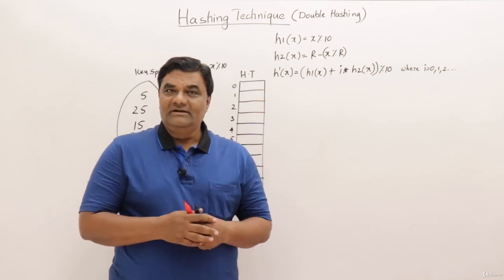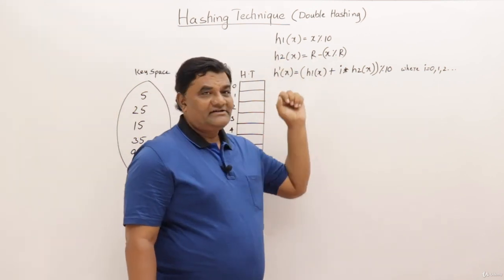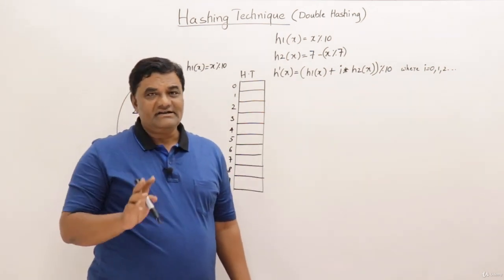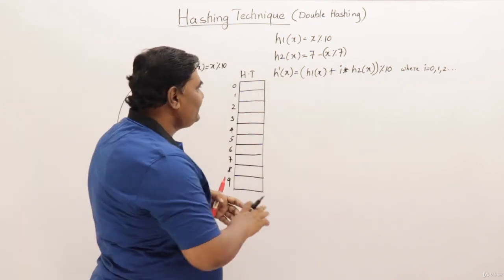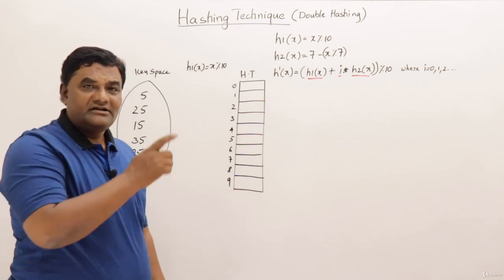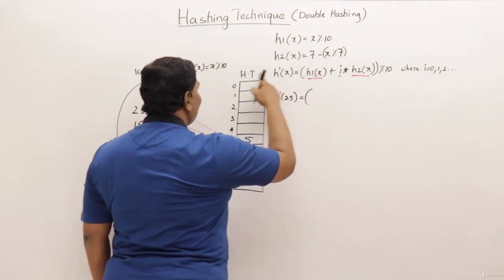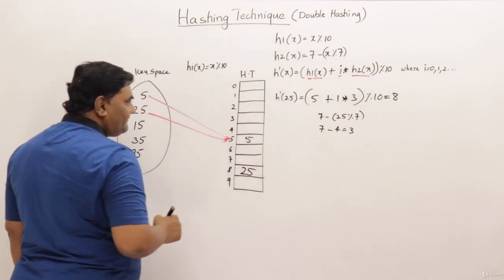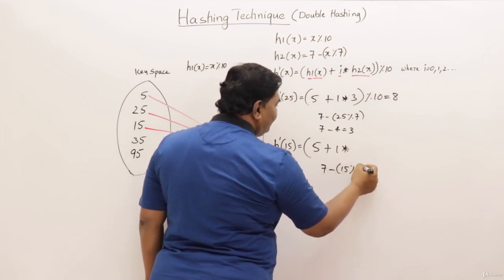169 part 1